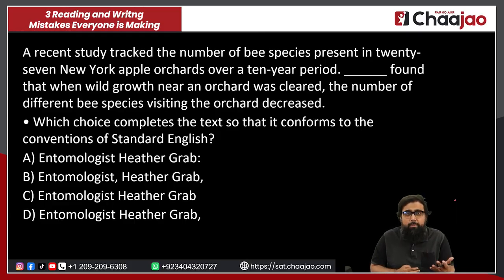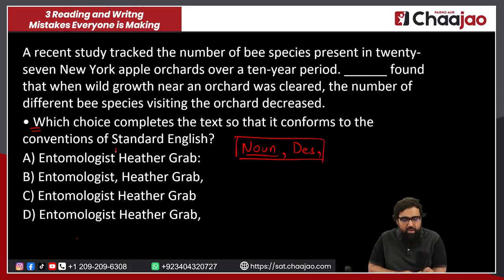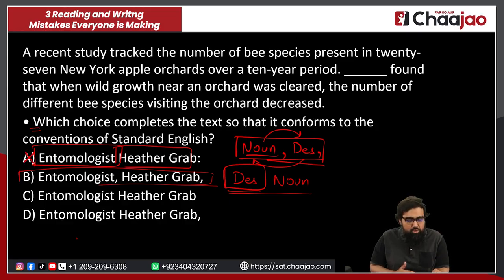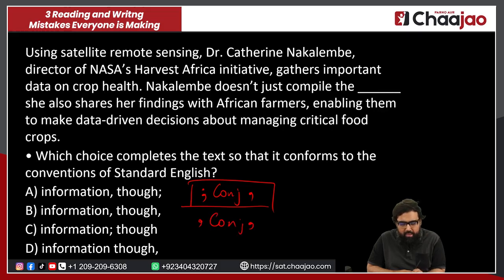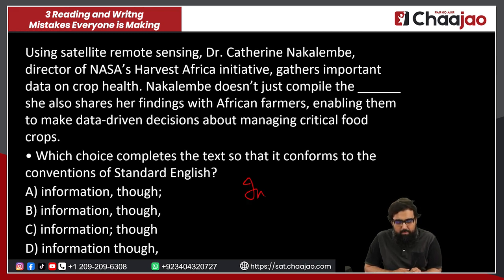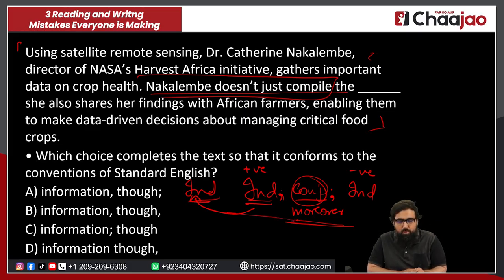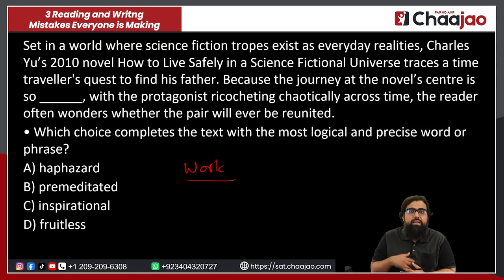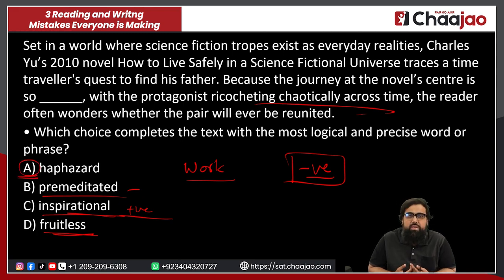SAT Reading and Writing Mistakes Everyone is Making